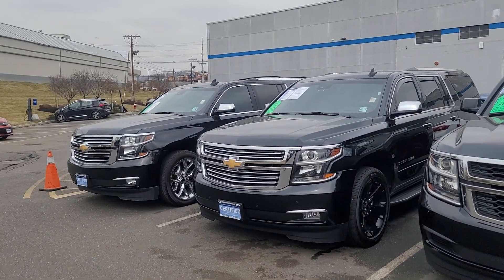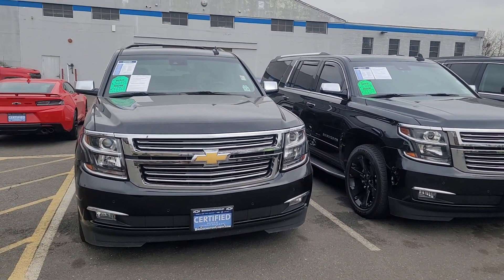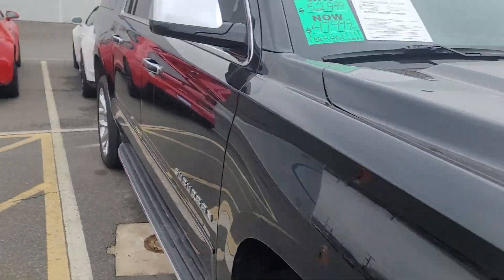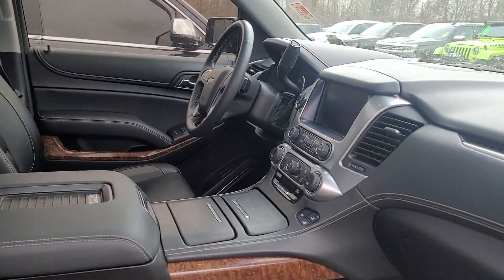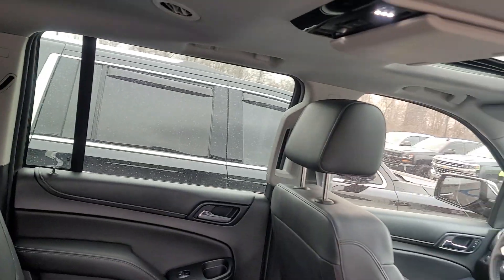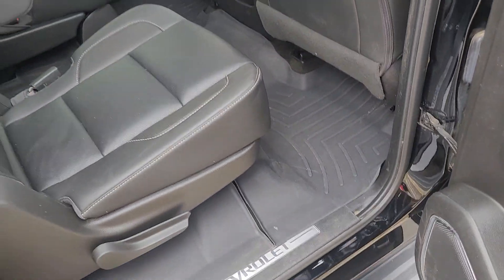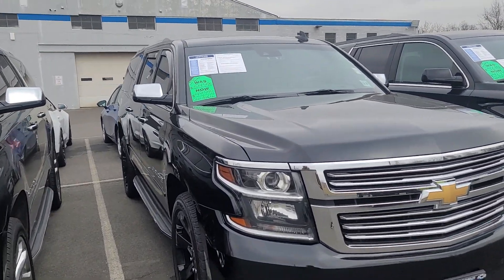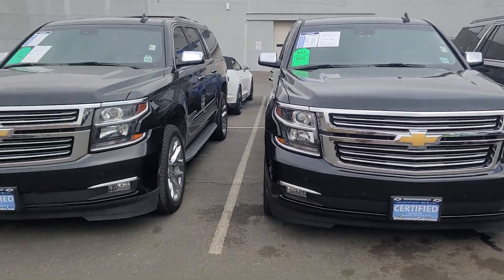certified pre owned Chevy suburbans